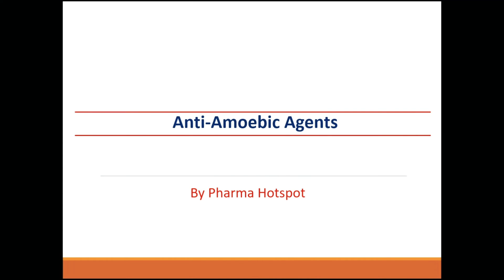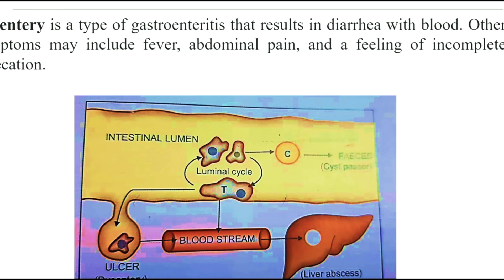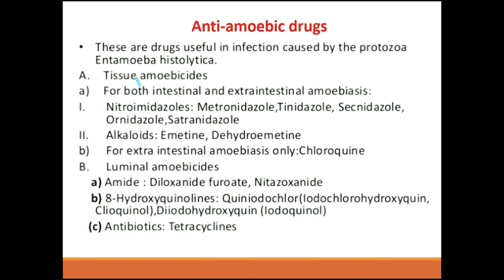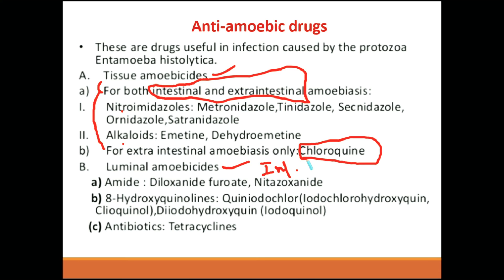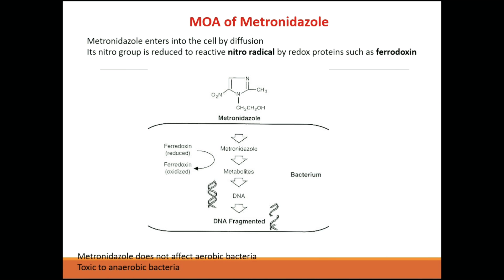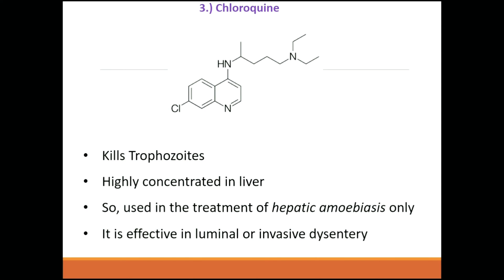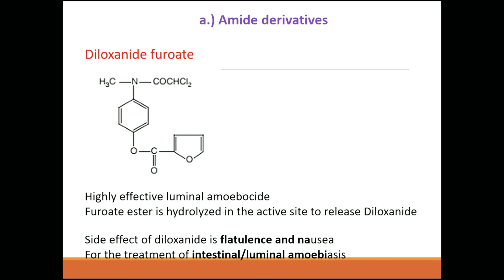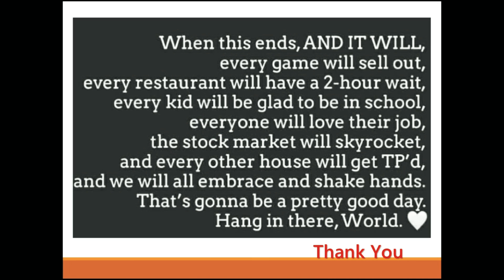Anti amoebic drugs in hindi | medicinal chemistry b Pharmacy 3rd year 6th semester Complete lecture